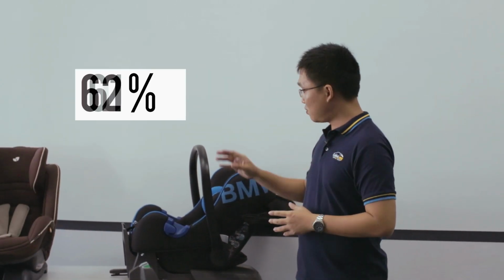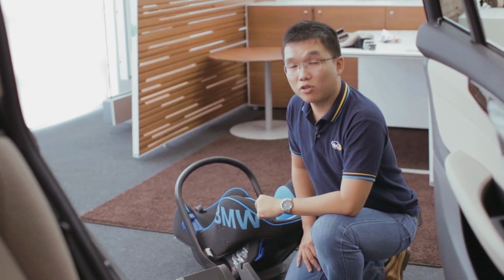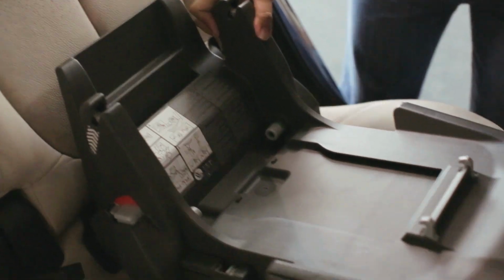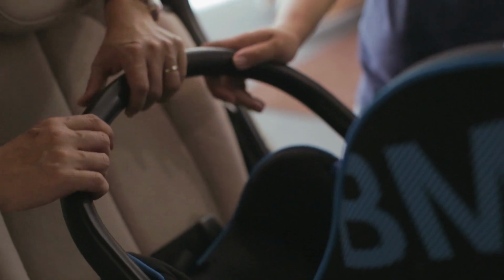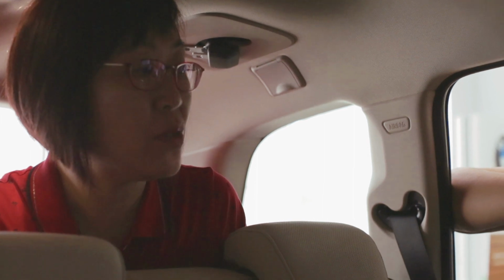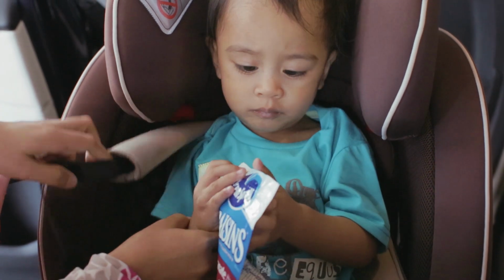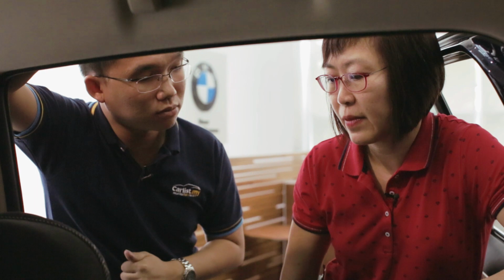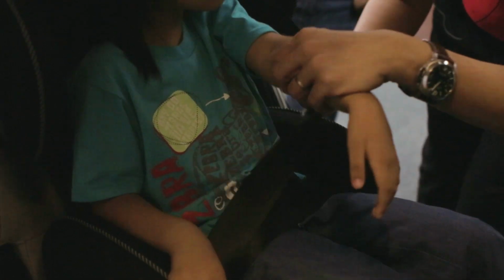ISOFIX Child Seat Installation Demo feat. May Hwong, CPS Malaysia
How to properly strap your child in a car seat and mistakes to avoid.

Special thanks to BMW Group Malaysia and CPS Malaysia.